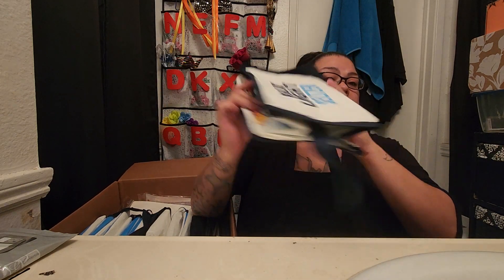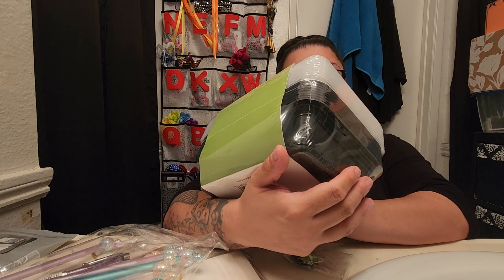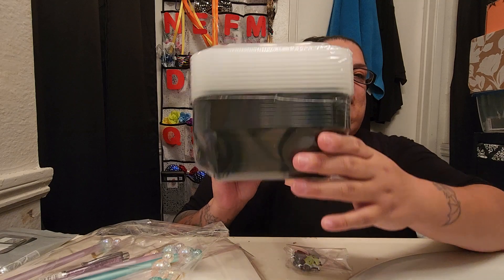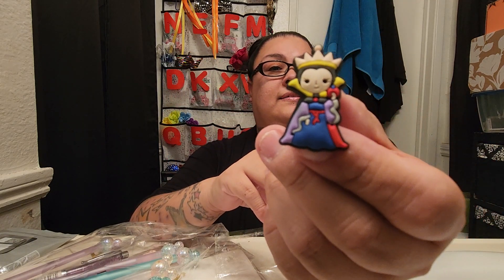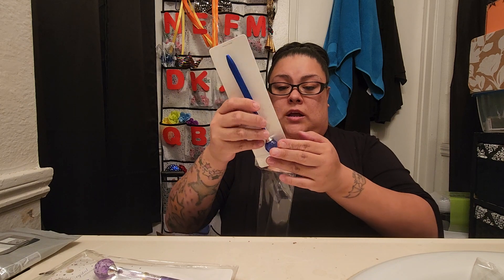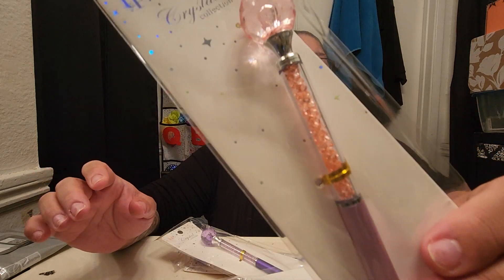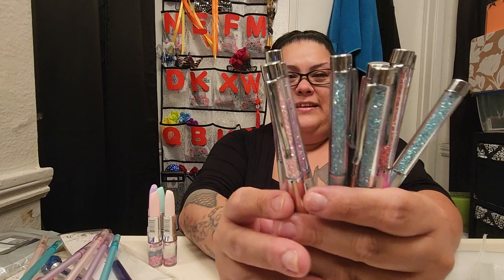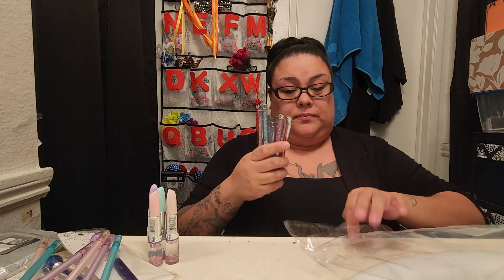L&Js Goodies unboxing